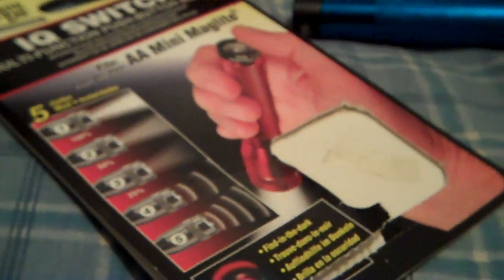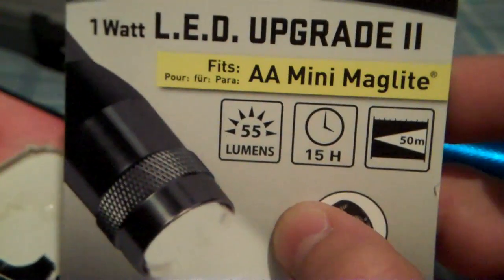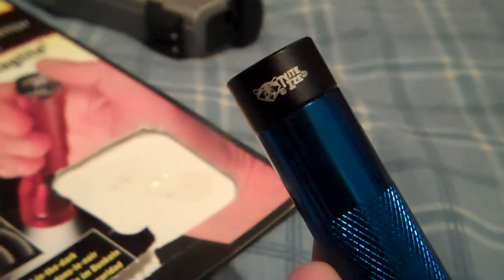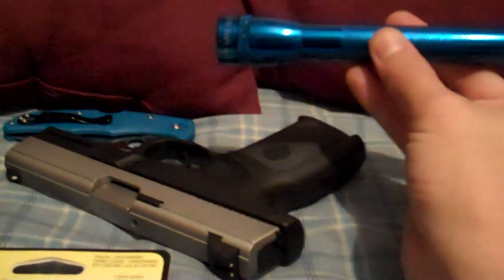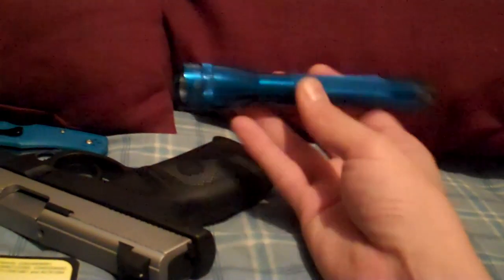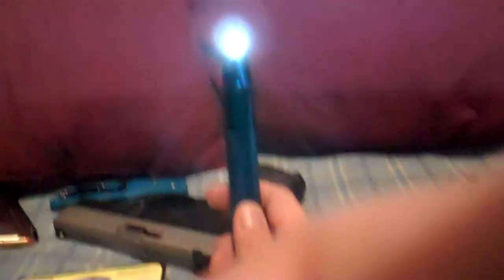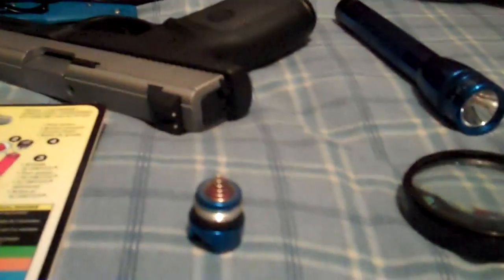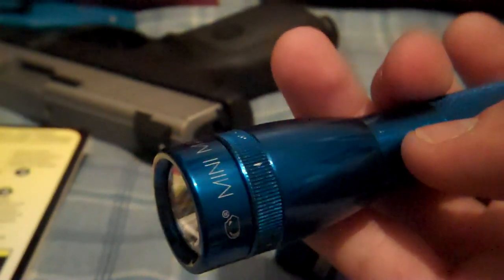Mini Maglight Mods: IQ Switch & LED Upgrade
From a company called Nite Ize
5 mode button switch, and 55 Lumen LED upgrade